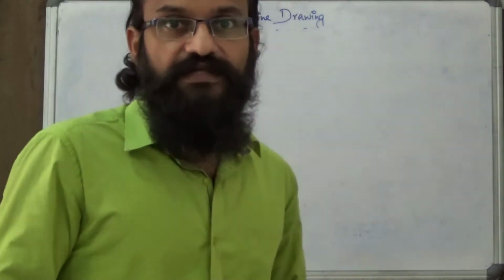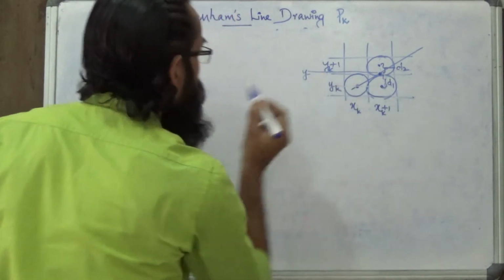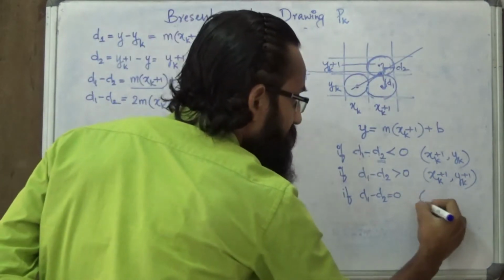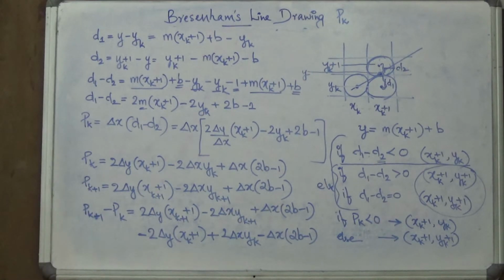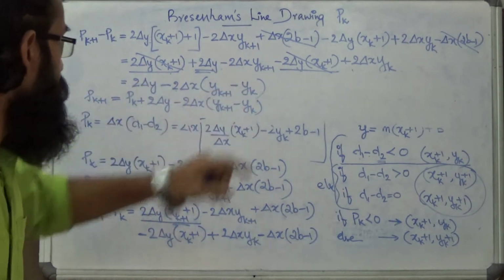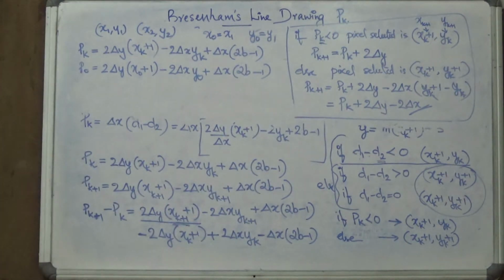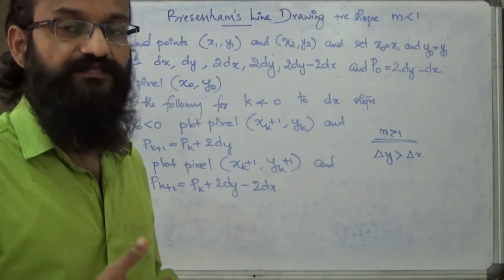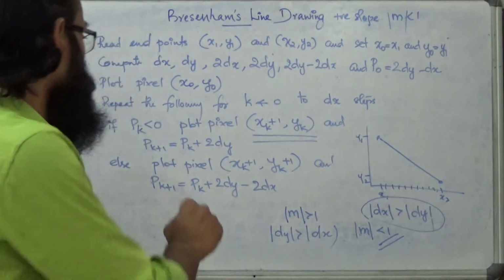Bresenham's Line Drawing